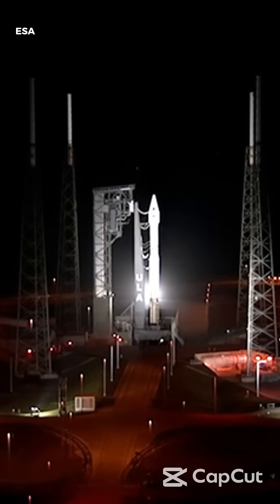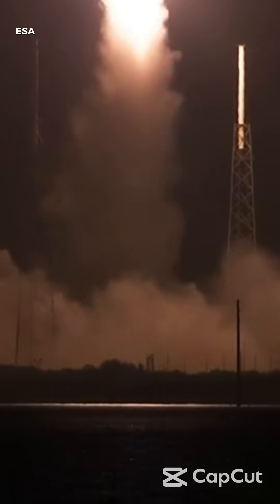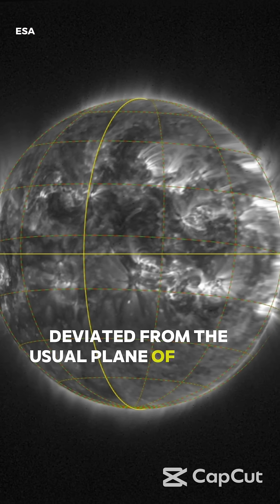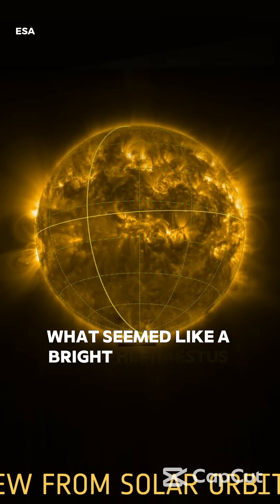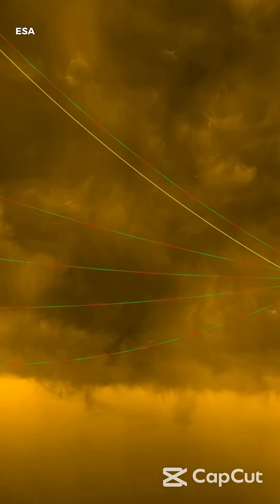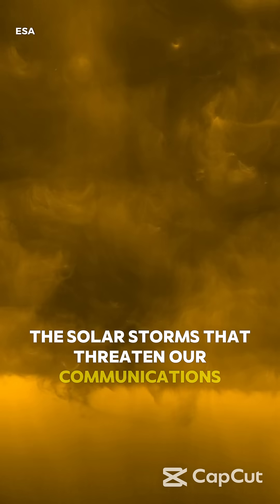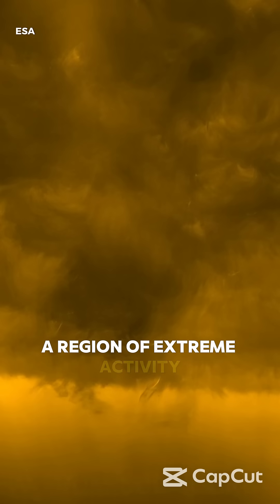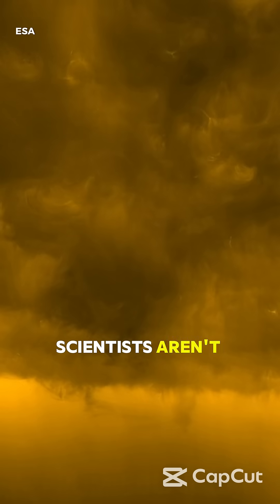The Sun’s Poles Like Never Before! 🔥 Solar Orbiter’s Bold Mission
ESA’s Solar Orbiter just pulled off one of the most daring maneuvers in solar exploration.
Flying at over 250,000 km/h and skimming close to the Sun, it’s capturing high-resolution data from our star’s mysterious poles — something never seen before.
This breakthrough could unlock the secrets of solar storms and space weather.

📡 Full details via ESA: esa.int/solarorbiter